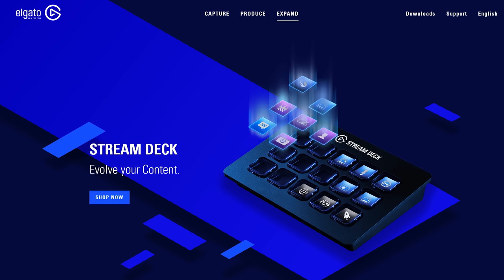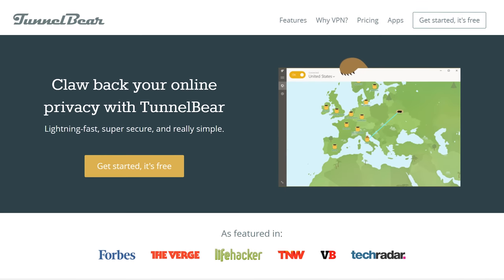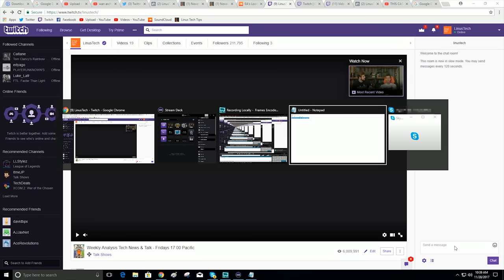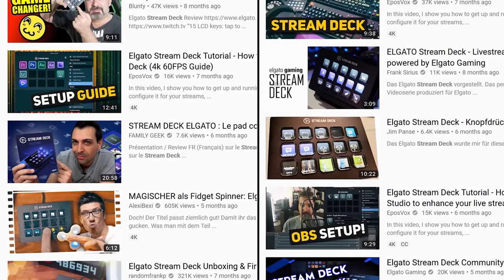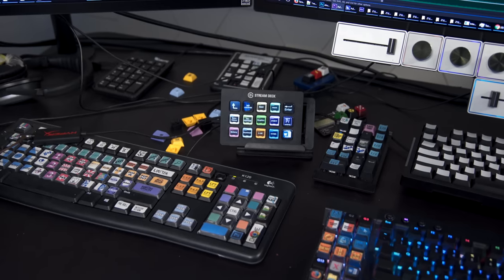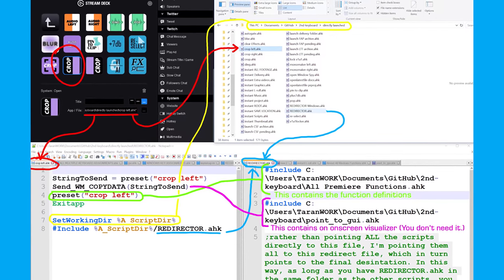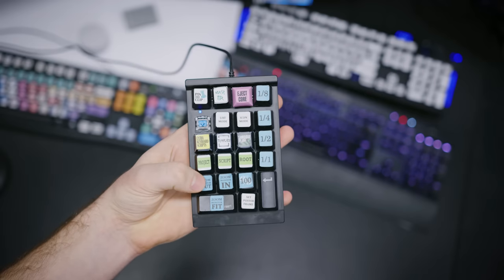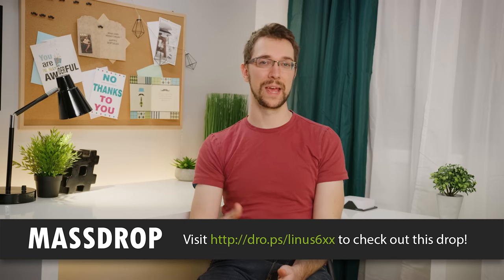The ULTIMATE Macro Pad? - Elgato Stream Deck Review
Massdrop link: Check out the Massdrop x Sennheiser HD6xx headphones, available now for only $199.99 USD

Taran is back! But why is he reviewing a device that's designed for streamers?...